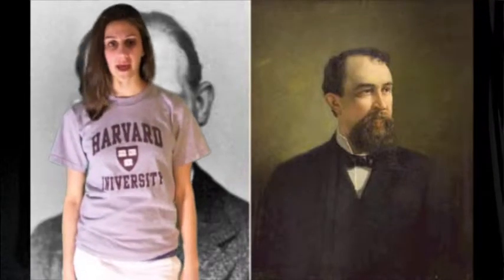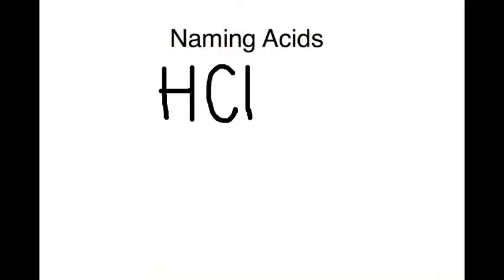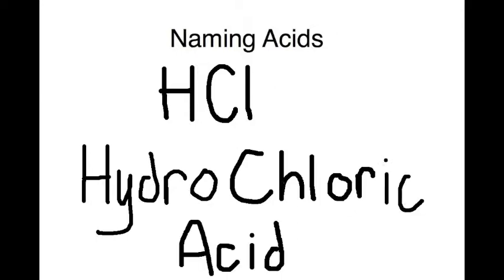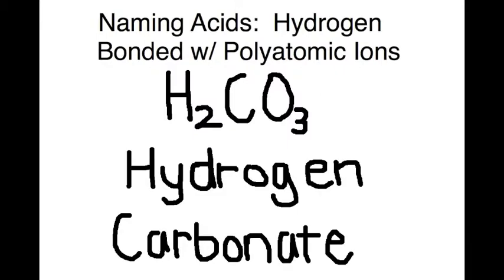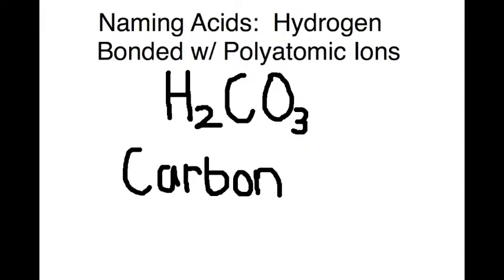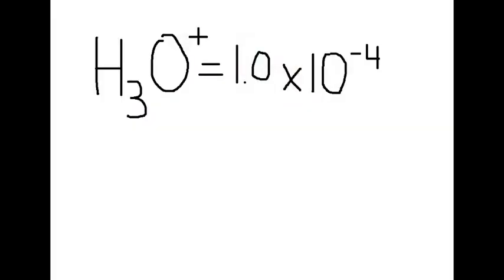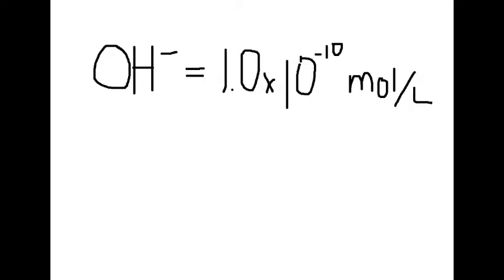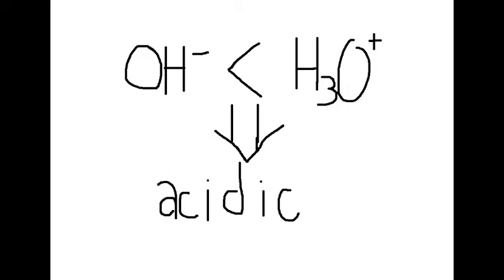EmJaLi Chemistry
Emilie, Jalen, Libby, chemistry project